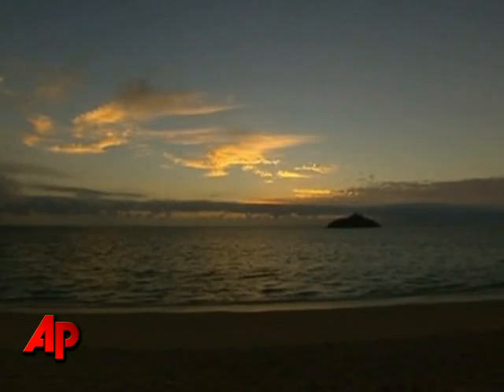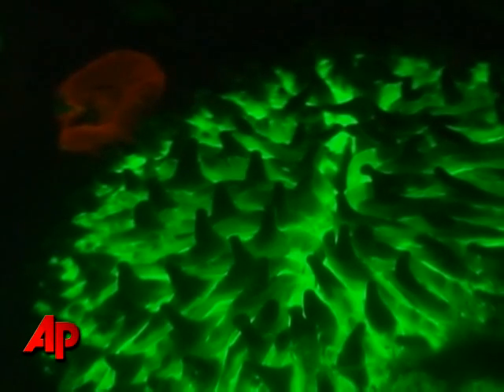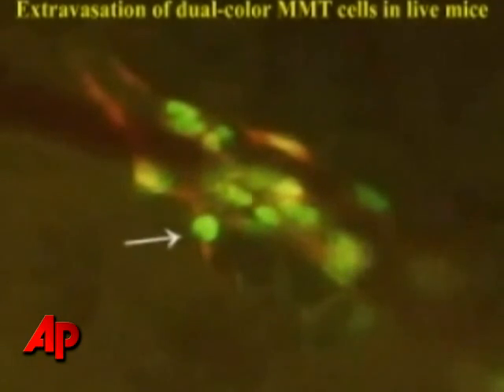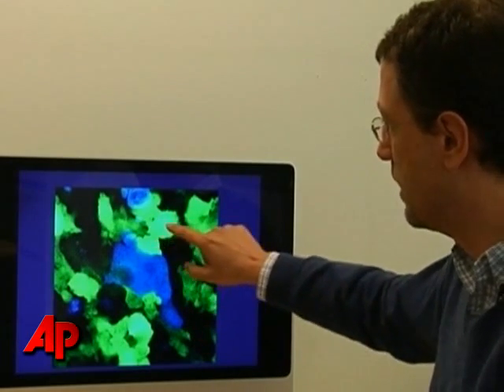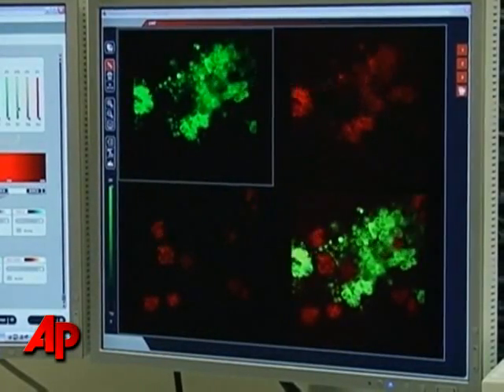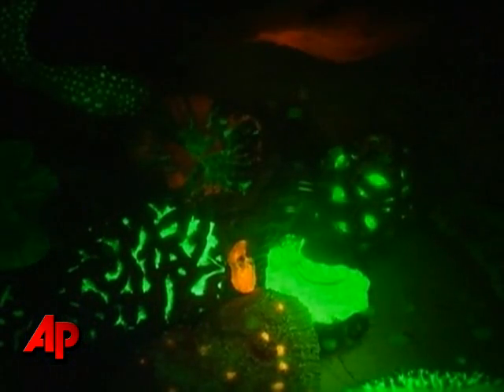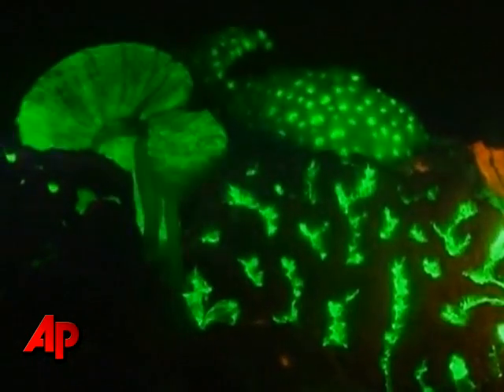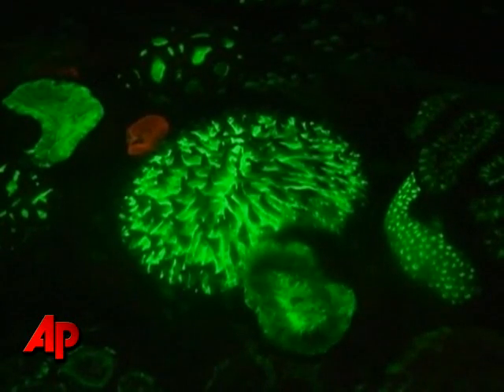Fluorescent Coral Could Aid Cancer Research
Australian researchers are hoping that a newly discovered community of highly fluorescent coral will help in the fight against cancer. (Oct. 11)